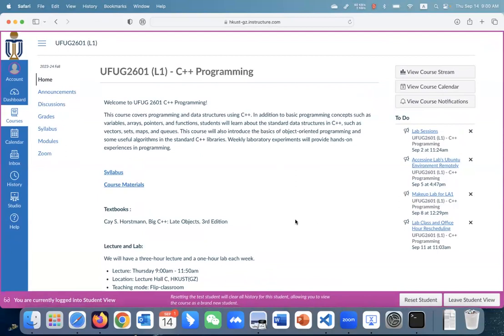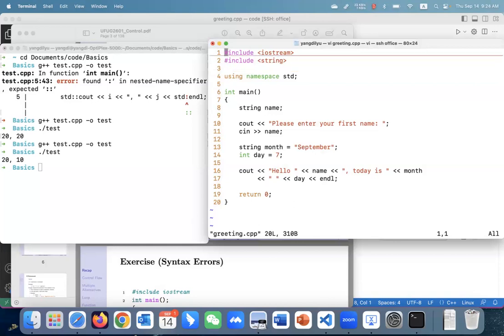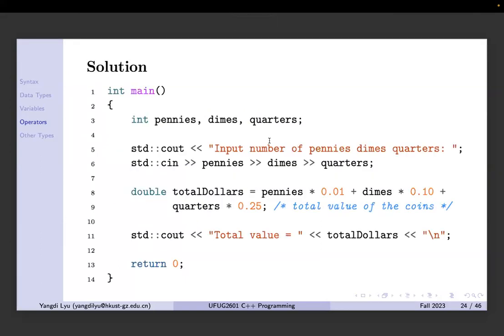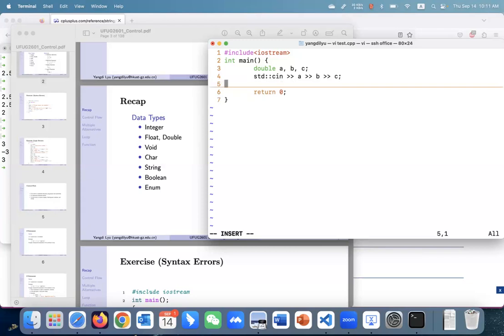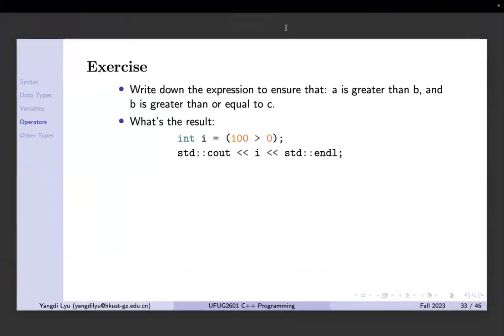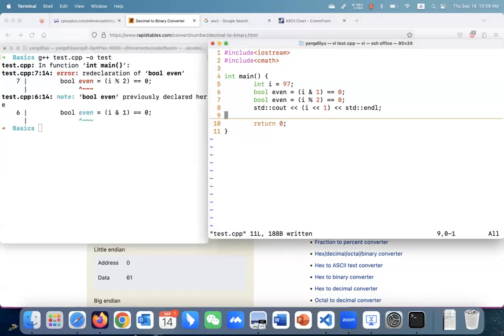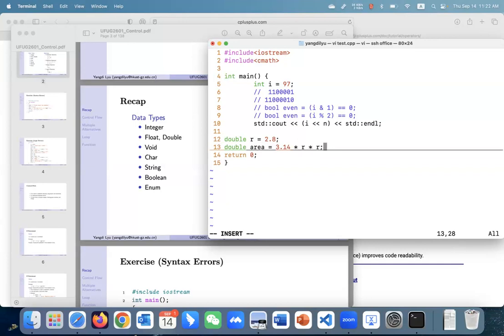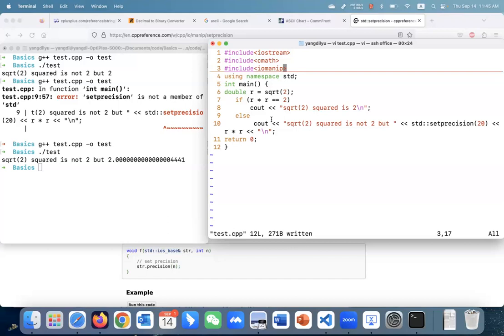C++ Programming - Lecture 2 (HKUST(GZ), Fall 2023)